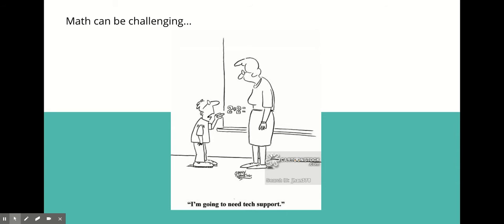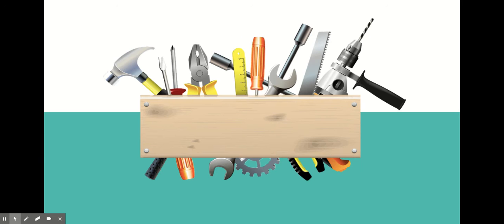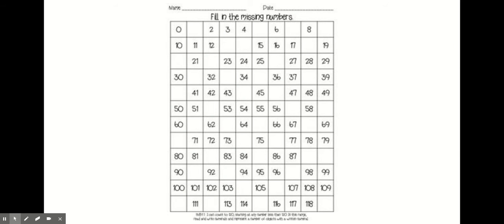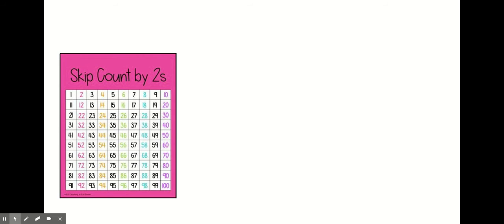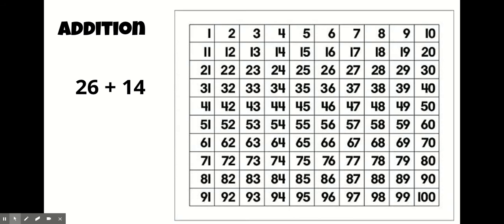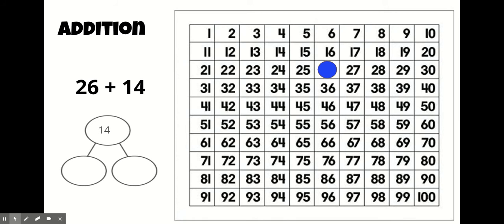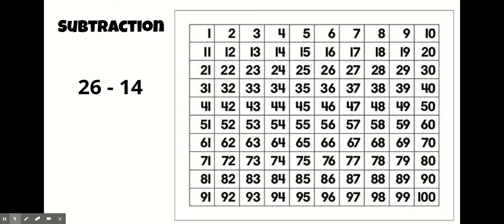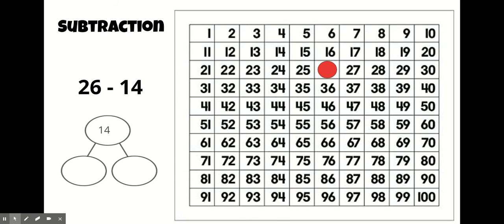Hundreds Chart Distance Learning: DIY Math Manipulatives - Google Slides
Hundreds Chart for Math Toolkit